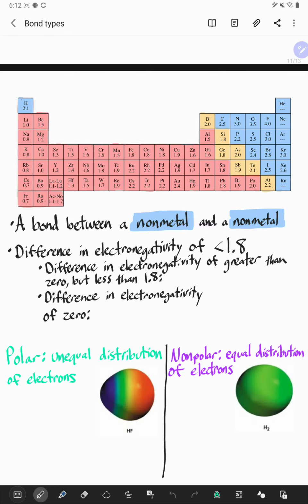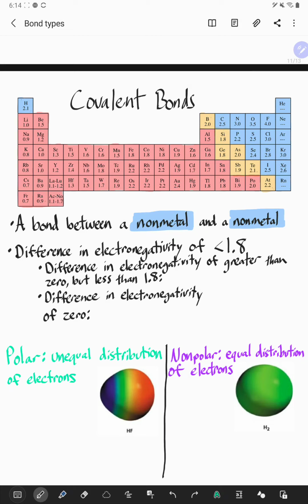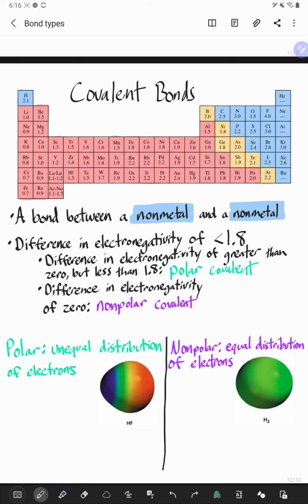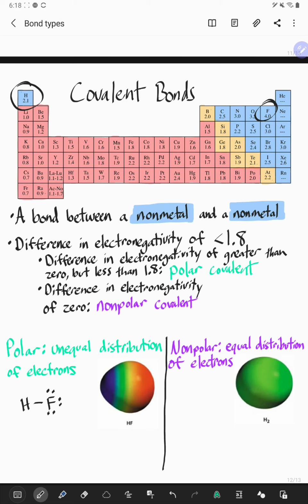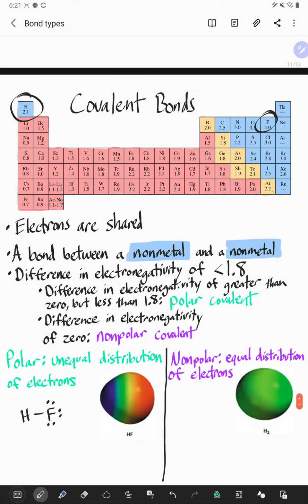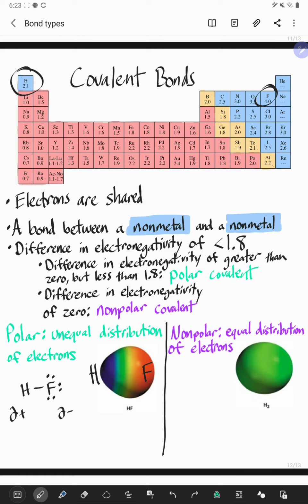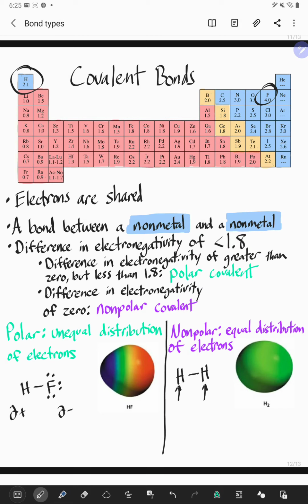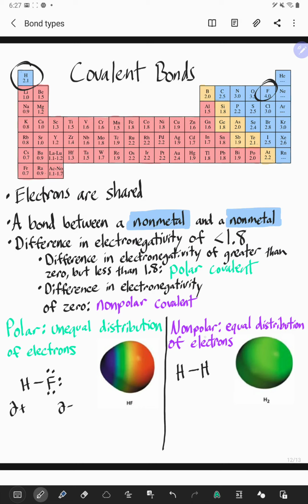Covalent Bonds introduction